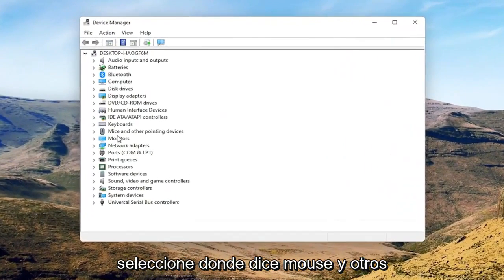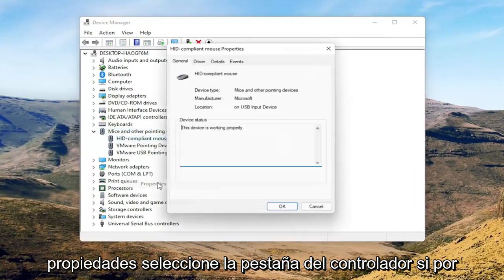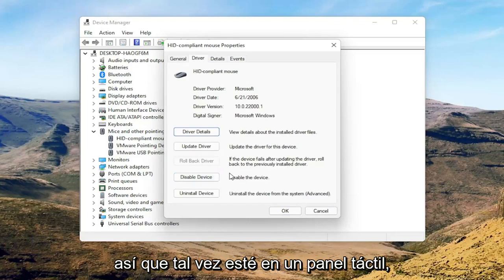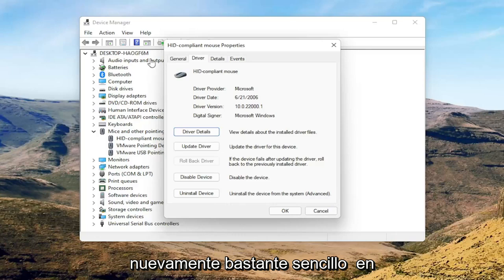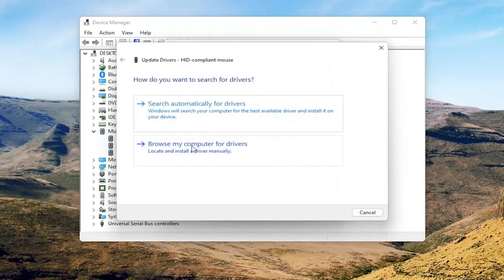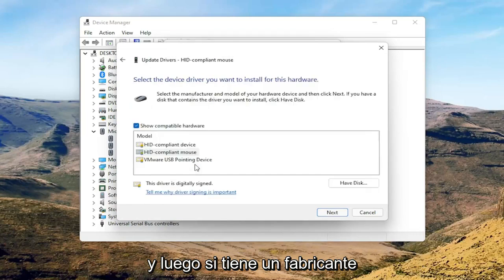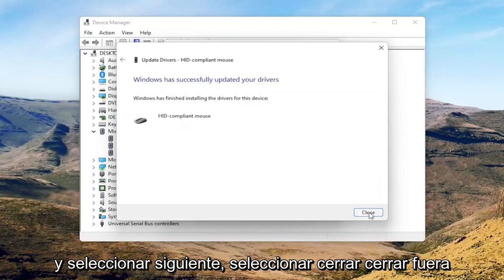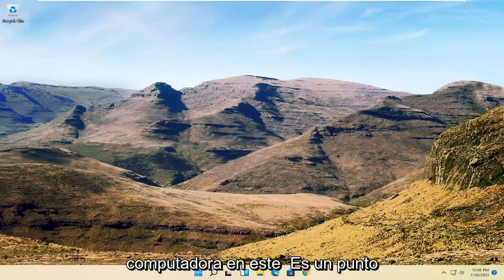El Cursor Se Queda Congelado En Windows 11 SOLUCIÓN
Cómo solucionar el problema del cursor Windows 11: el cursor se congela, el cursor se cuelga, el cursor desaparece, el cursor salta

A veces, este problema puede ocurrir debido al controlador de su mouse. Varios usuarios informaron que su mouse fue reconocido como un PS/2 en lugar de un mouse USB, y eso provocó que aparecieran varios problemas.

Se conoce el problema con el retraso o la congelación del puntero del mouse al usar Windows y, aunque Microsoft ha estado tratando de mejorarlo con actualizaciones simultáneas, no ayudó mucho.

Muchos usuarios informaron que el cursor se atascó en la pantalla en Windows 11, por lo general, en computadoras portátiles y portátiles después de que se actualizaron a Windows 11. La actualización sobrescribe los controladores existentes, por lo tanto, es posible que los controladores se hayan vuelto incompatibles con el panel táctil. por eso el cursor está atascado en la pantalla. Sin embargo, esto rara vez sucede, y también existen otras posibilidades que pueden impedir que el cursor del mouse se mueva. En este tutorial, lo guiaremos a través de un par de pasos para solucionar el problema.

Problemas abordados en este tutorial:
solucione el problema del cursor en la computadora portátil
Arreglar cursor congela saltos o desaparece en windows
corregir el retraso del cursor
arreglar cursor windows 11
arreglar el cursor en la computadora portátil
como arreglar el parpadeo del cursor
corregir el cursor de la pantalla negra
Arreglar el cursor del mouse desaparece en Windows 11
cómo arreglar el parpadeo del cursor
cómo arreglar la congelación del cursor
cómo arreglar el cursor en la computadora portátil
cómo arreglar el cursor que no se mueve
cómo arreglar el cursor que no funciona